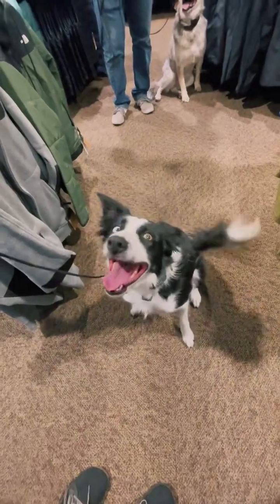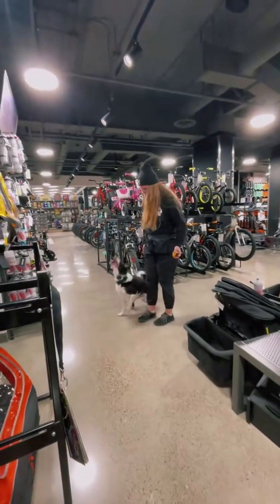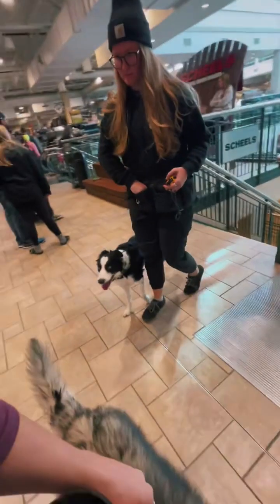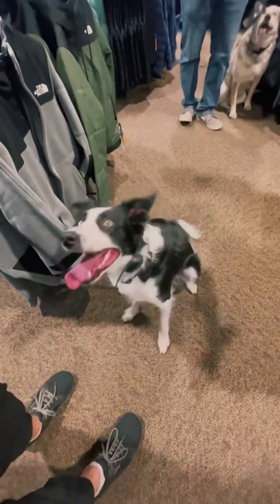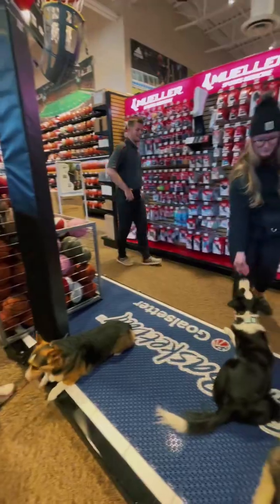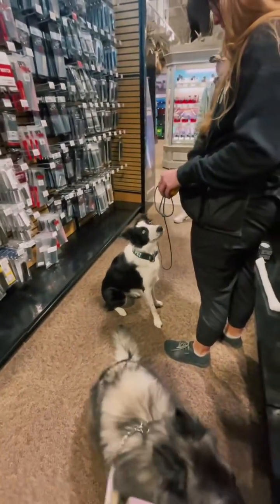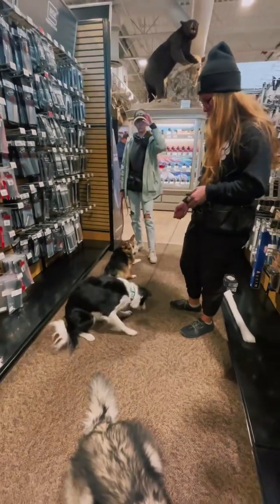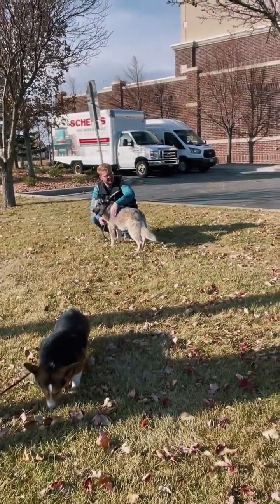Dog Reactivity Training- once you are ready to re-join the world!